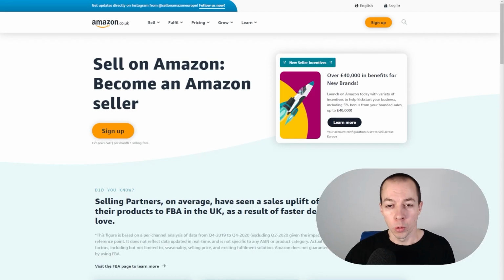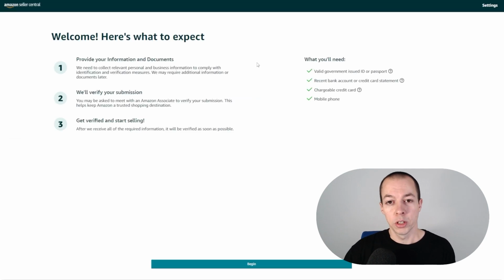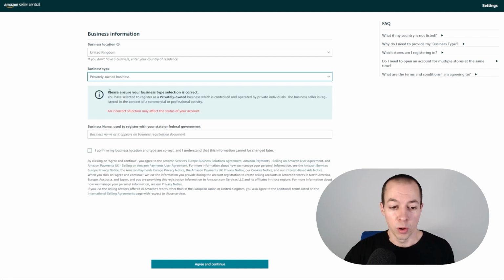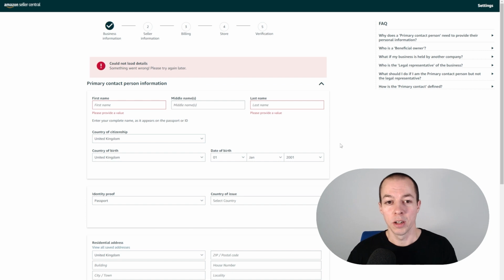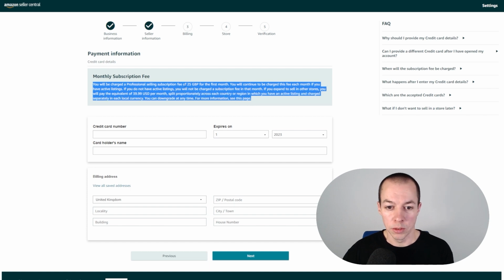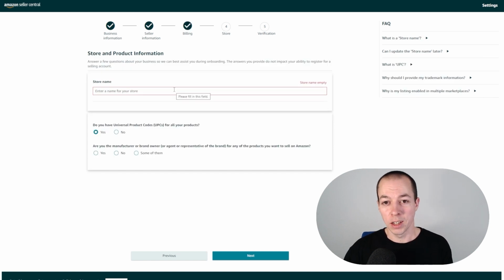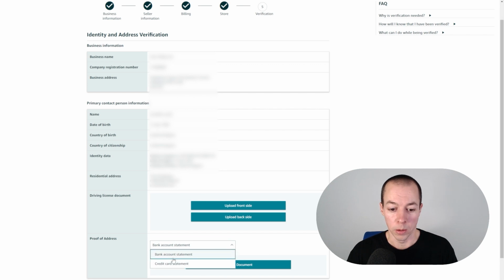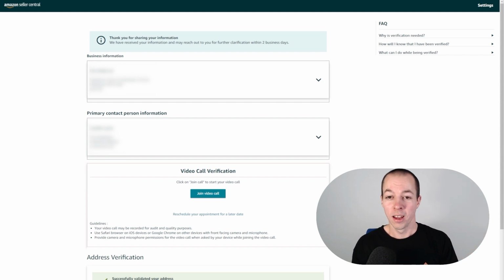How to Open an Amazon UK Seller Account in 2026 (FULL Step by Step Tutorial)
*COURSE FLASH SALE - Save £100 With Code - OCTOBERSAVE100*

How to OPEN an Amazon SELLER ACCOUNT in 2026 step by step, including all of the things you NEED to be AWARE of when setting up an Amazon seller account.

If you are starting an Amazon FBA business in 2026 you are going to need to know how to setup an Amazon seller account, however, this isn't always as straightforward as it sounds.

Amazon FBA beginners often get stuck or make mistakes when they register to sell on Amazon, this Amazon FBA tutorial will guide you through the full Amazon FBA account setup process.

I will show you how to register for an amazon seller account by opening an amazon seller account live on camera, this is my second Amazon account as I have a new company that I also want to use to sell on Amazon.

A lot of Amazon sellers think you are only allowed one seller account, when in fact setting up multiple Amazon sellers accounts is allowed providing all accounts are in good standing and sell products in different categories.

Opening and setting up an Amazon seller central account should take less than 30 minutes provided you have all the documents available that Amazon will need to verify and create your Amazon account.

If you have found this video helpful and want to know more than just how to open an amazon seller account UK, you can find the FBA Elite Amazon training course here:

Are you starting Amazon FBA UK in 2026 and currently setting up an Amazon FBA account? !